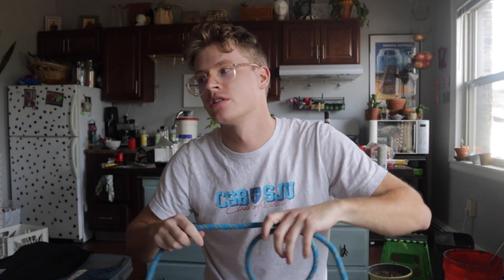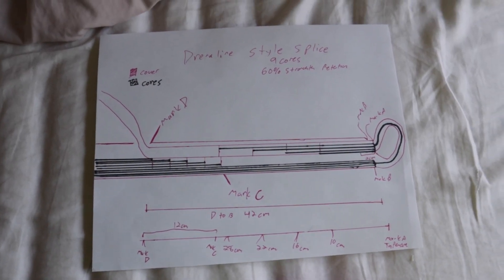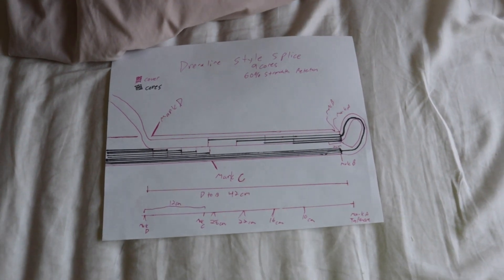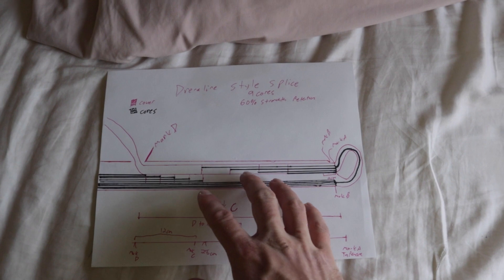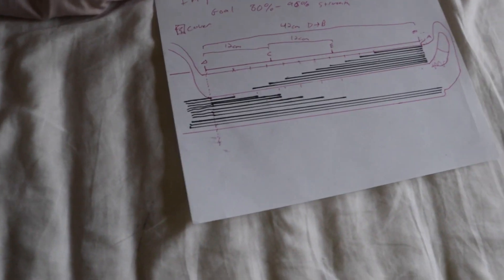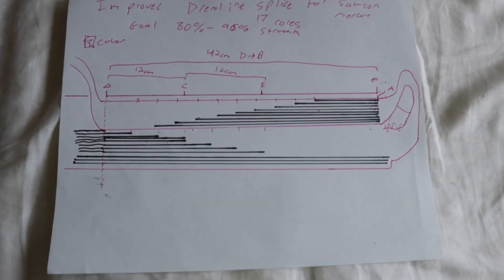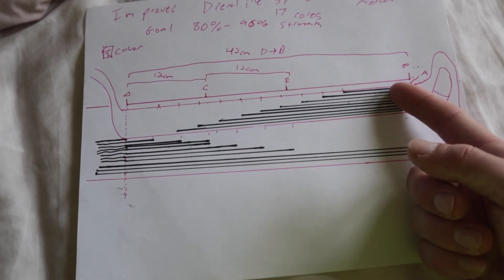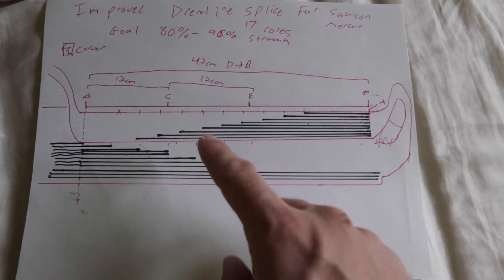Kernmantle Splice Breakdown | Samson Mercury + Sterling HTP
This is the first round of breakdowns for the splices featured in the Arbsession break testing video. In this video I breakdown the Drenaline style splice I did on these ropes. They broke at a pretty low test and consistently so I also discuss how I plan on improving their splices based on the break and the construction of the rope.